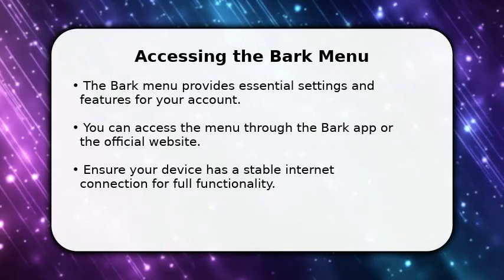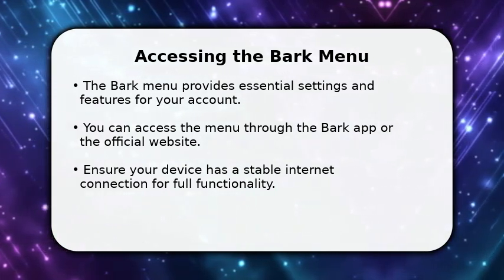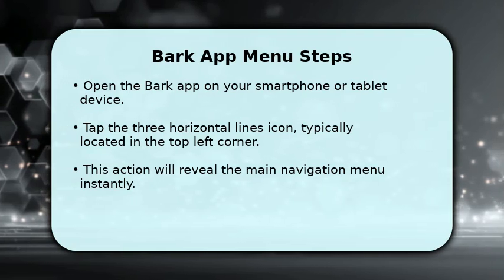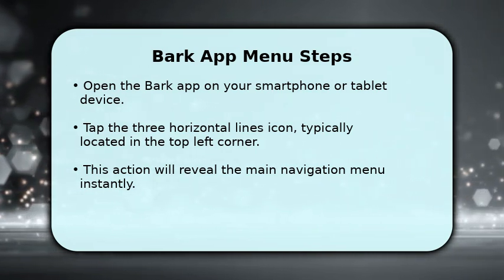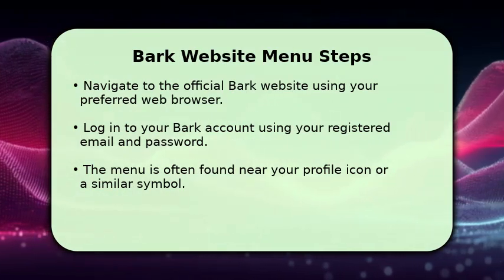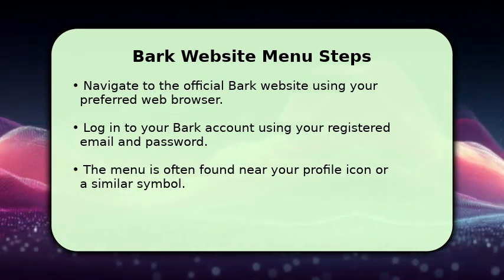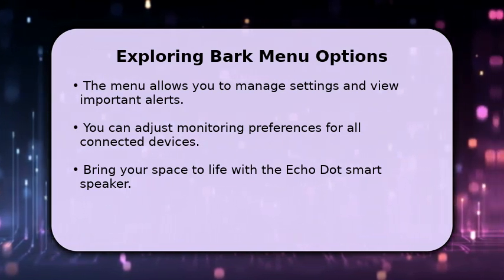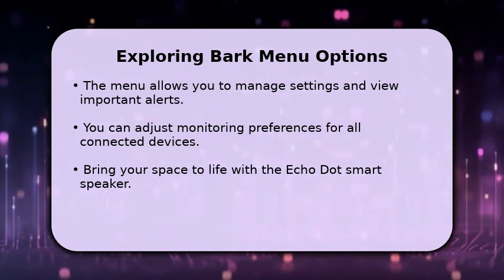How To Get The Bark Menu (Only Way)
We'll cover everything from the basics of Bark's menu system to advanced techniques for unlocking new items. Our expert tips and tricks will help you maximize your chances of getting the Bark menu, even if you're a complete beginner. So what are you waiting for? Watch now and start enjoying the exclusive content that only the Bark menu has to offer!